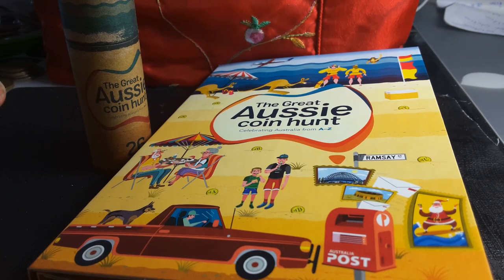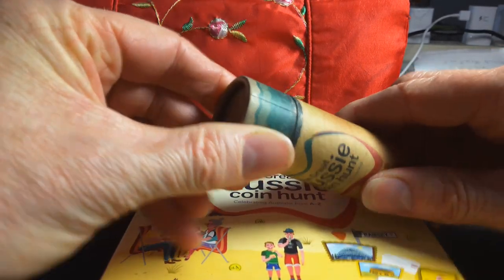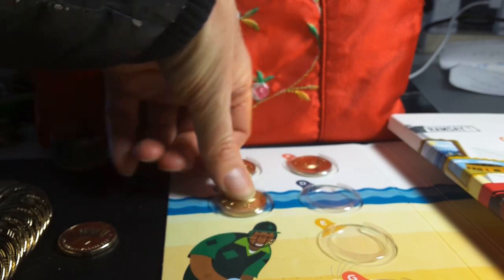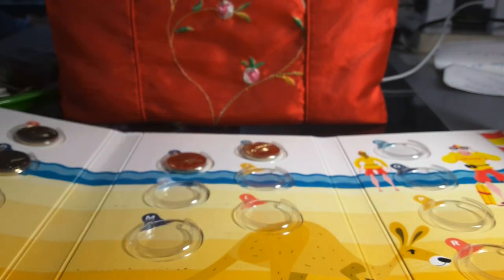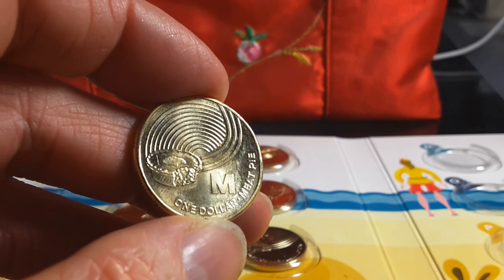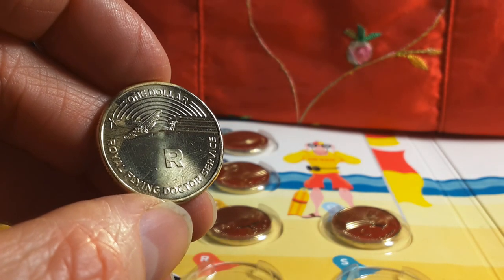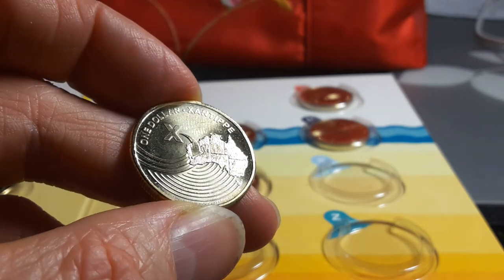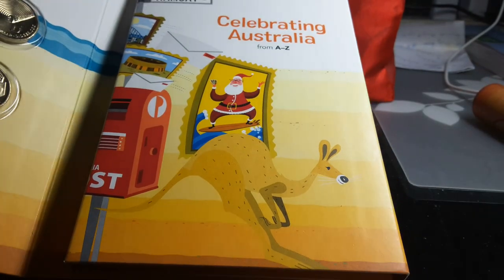THE GREAT AUSSIE COIN HUNT collectors folder and coins